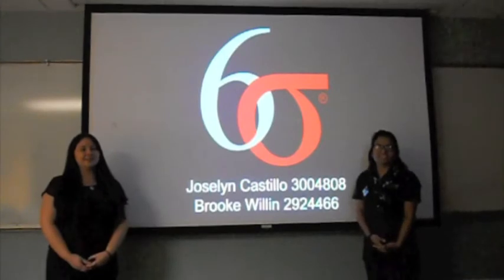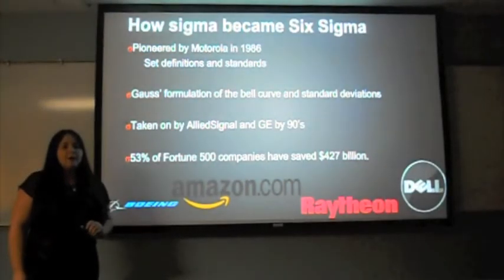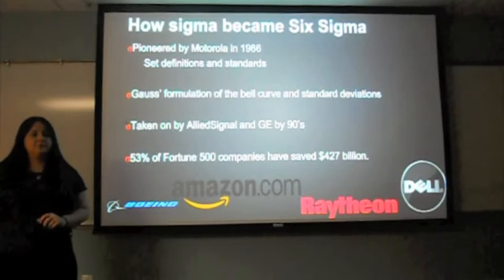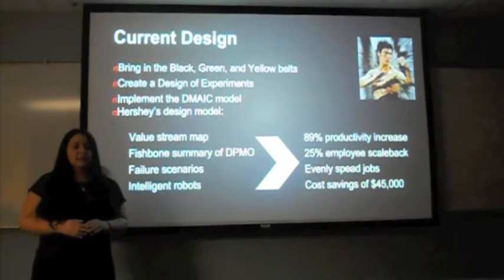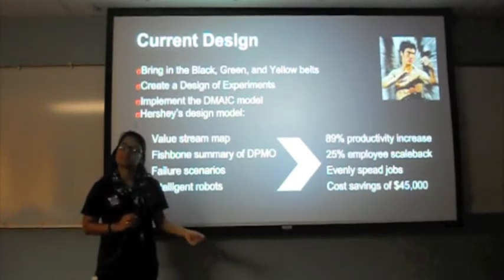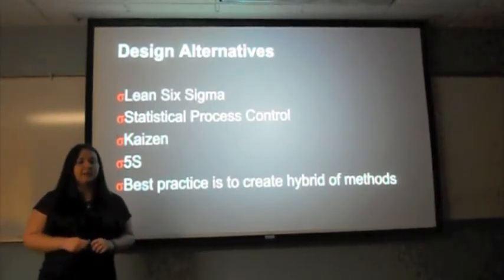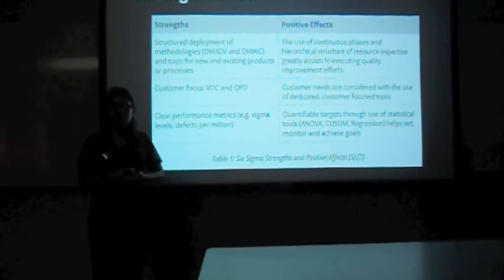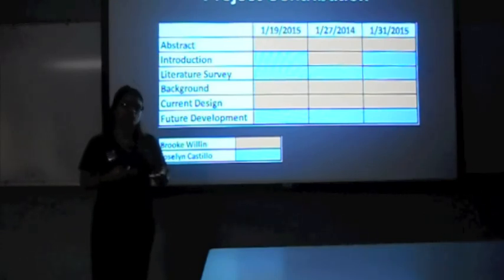Team E: Six Sigma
EML 3500: Mechanical Design I, Spring 2015, Project 1

Joselyn Castillo
Brooke Willin